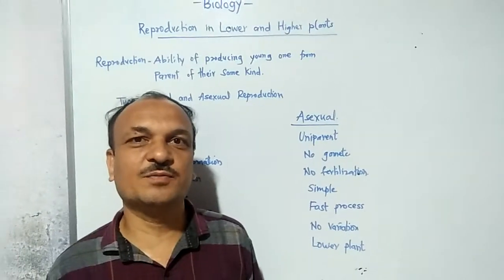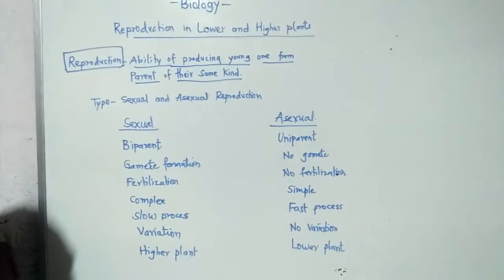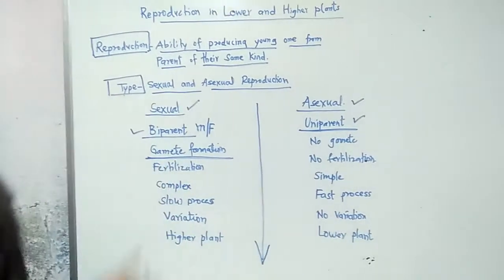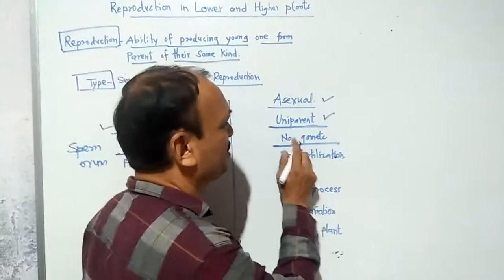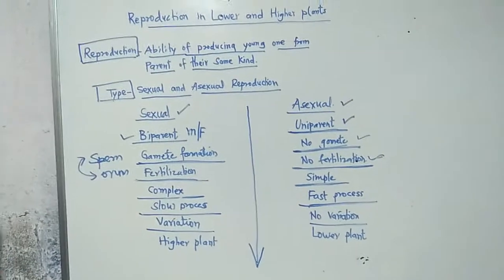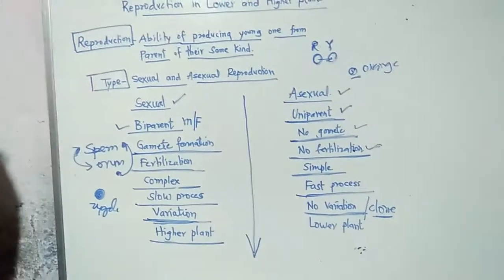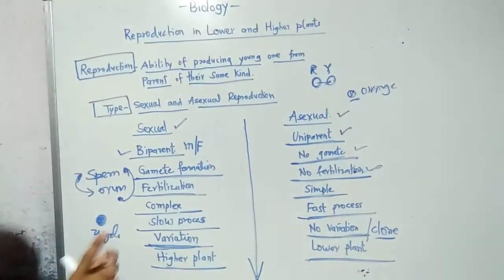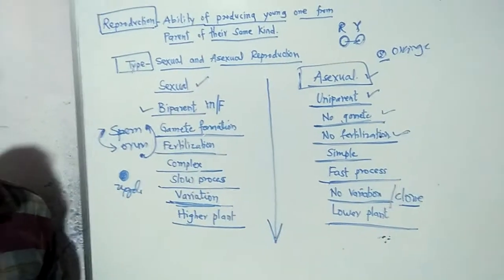Reproduction in higher n lower plants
Reproduction unit I lecture I